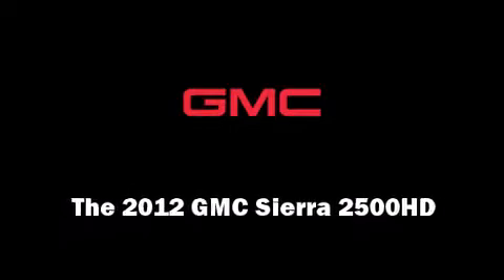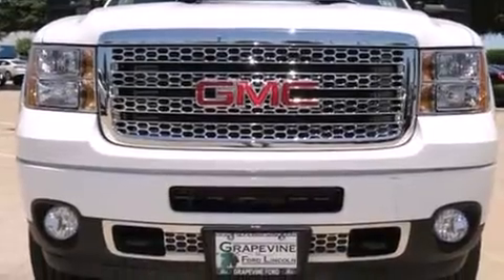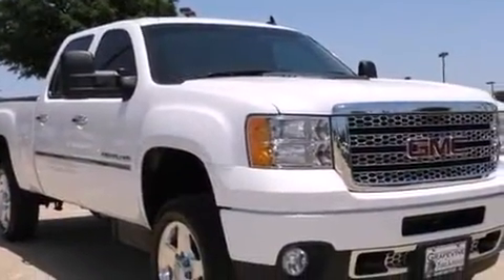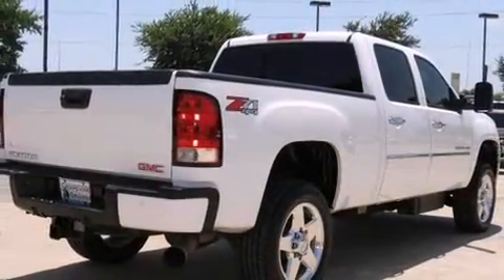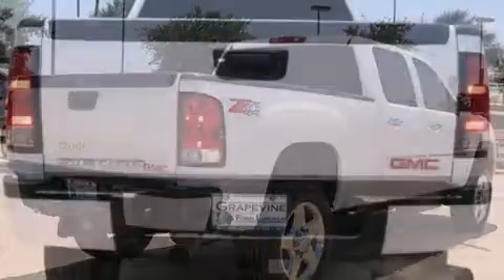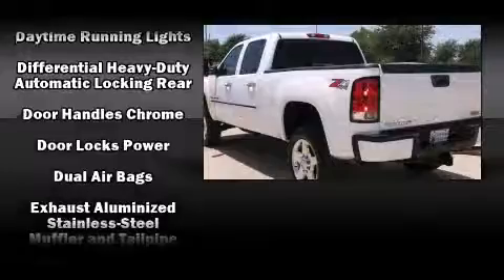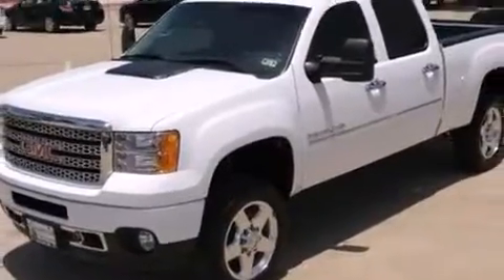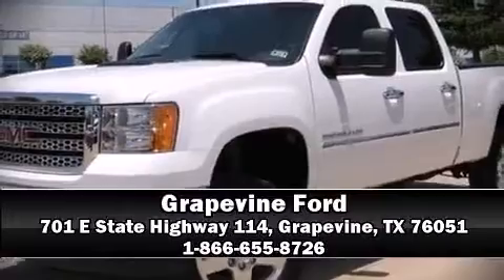2012 GMC Sierra 2500 HD Crew Cab Denali 6 1/2 ft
Grapevine Ford
701 E State Highway 114

Sensibility and practicality define the 2012 GMC Sierra 2500HD. With just over 40,000 miles on the odometer, this pickup successfully merges advanced capability with comfort and agility, distinguishing itself from the competition with its cargo capacity, towing capacity, and ruggedness! It features an automatic transmission, 4-wheel drive, and a powerful 8 cylinder engine. Turbocharger technology provides forced air induction, enhancing performance while preserving fuel economy. Top features include a split folding rear seat, a tachometer, variably intermittent wipers, power front seats, automatic dimming door mirrors, heated and ventilated seats, skid plates, and seat memory. Features such as automatic climate control and leather upholstery prove that economical transportation does not need to be sparsely equipped. Power adjustable pedals allow the driver to optimize his or her driving position, enhancing visibility, comfort and safety. Audio features include a CD player with MP3 capability, steering wheel mounted audio controls, and 7 speakers, providing excellent sound throughout the cabin. Passenger security is always assured thanks to various safety features, such as: head curtain airbags, front SIDE impact airbags, traction control, brake assist, a security system, onStar, and 4 wheel disc brakes with ABS. Various mechanical systems are monitored by electronic stability control, keeping you on your intended path. Our knowledgeable sales staff is available to answer any questions that you might have. They'll work with you to find the right vehicle at a price you can afford. Come on in and take a test drive!